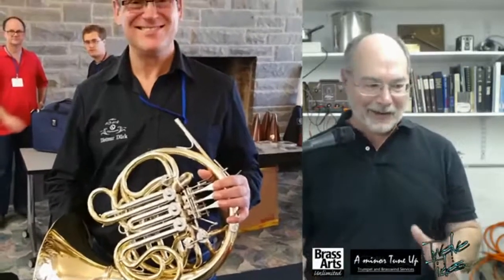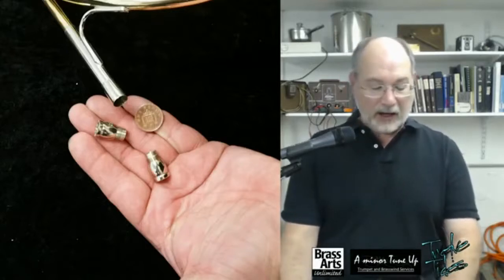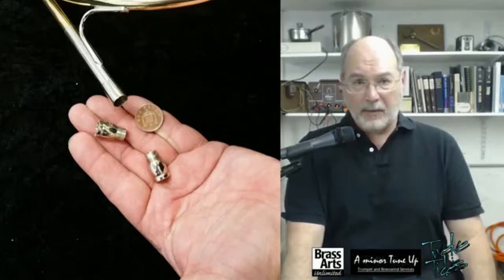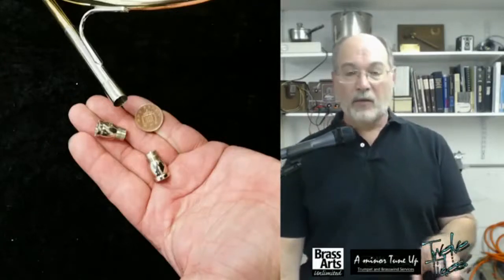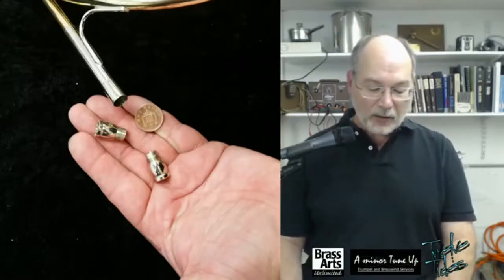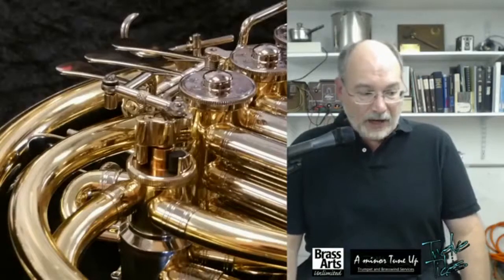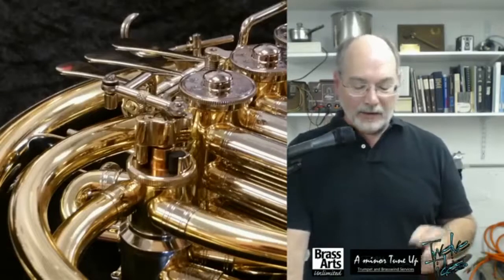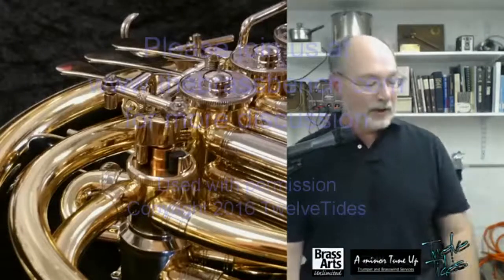The Brass Bench review Duerk Q11 triple horn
The Brass Bench review the Q11 triple horn. Dave Weiner: "It just blew me away."